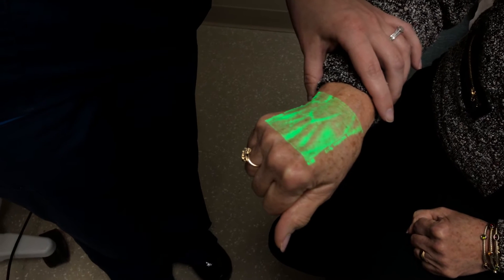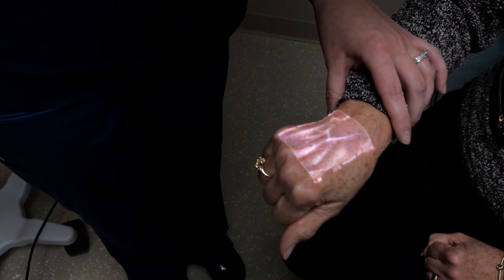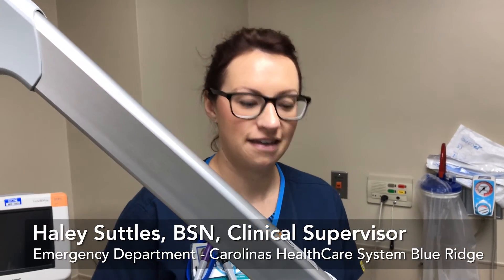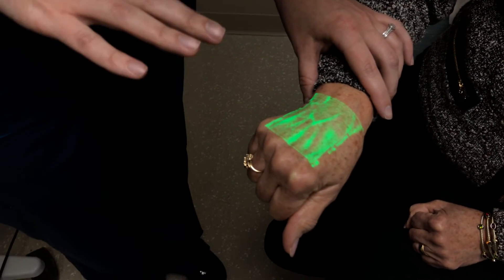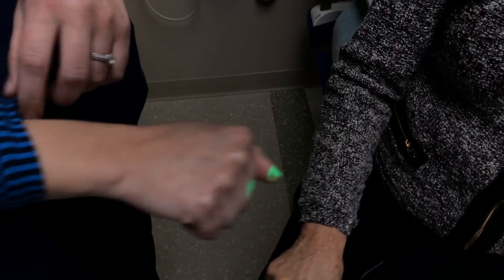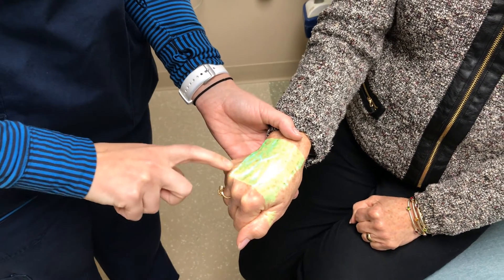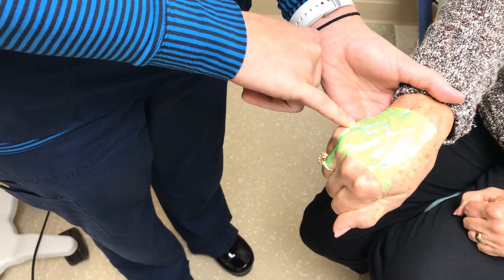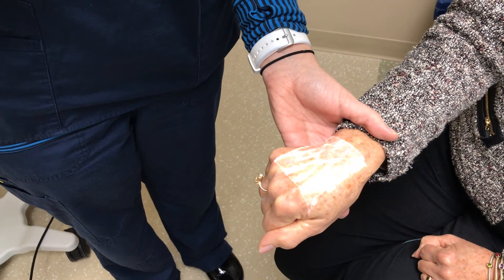Vein Finder Technology at CHS Blue Ridge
A Blue Ridge HealthCare Foundation Purchase Helps Take Away the ‘Ouch’ in Needle Sticks! No one likes getting a needle “stick” to start an IV. It is especially painful if the person doing the “stick” has a hard time finding the vein and multiple sticks are required. A new piece of equipment in the emergency departments at Carolinas HealthCare System Blue Ridge just might have made getting “stuck” a lot less traumatic. Watch the video to learn more.